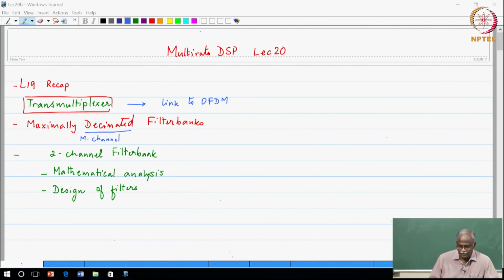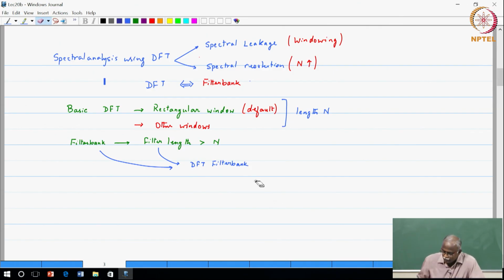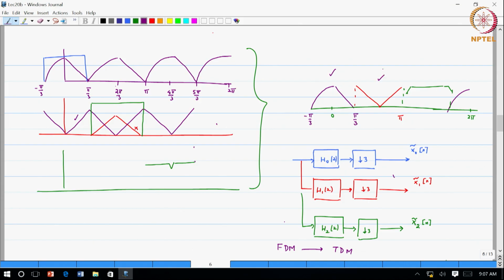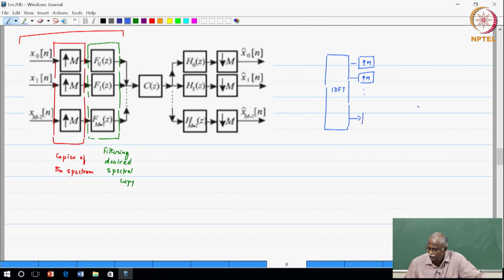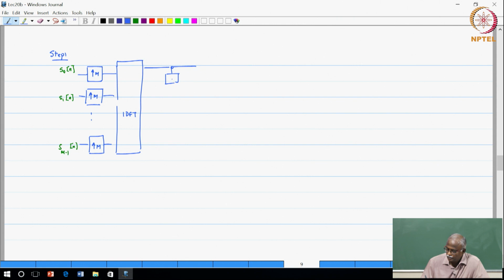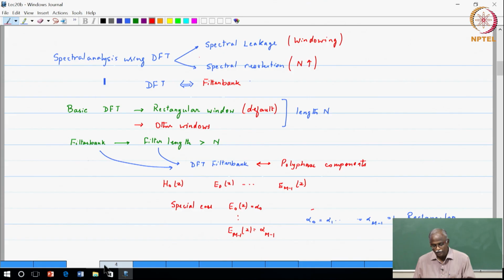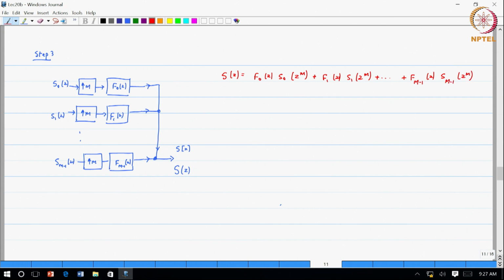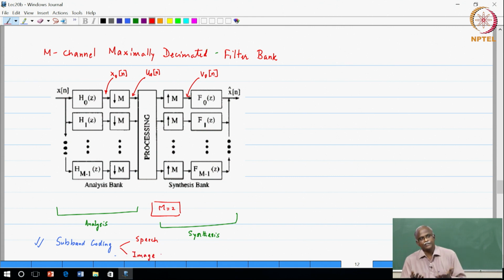Maximally Decimated Filterbanks 2 (Part-1)